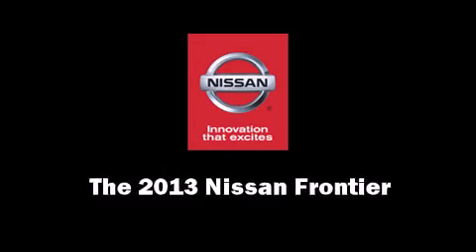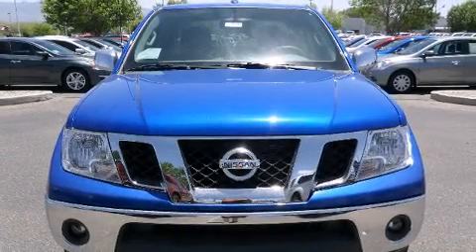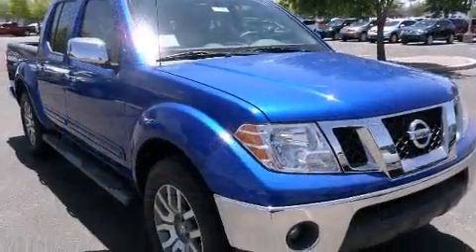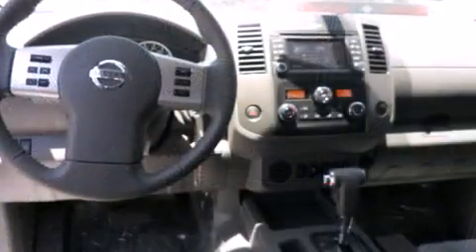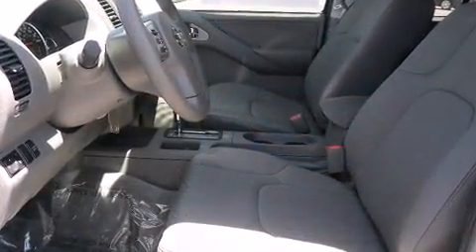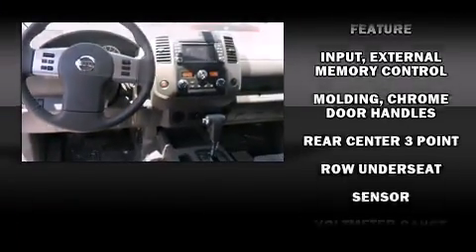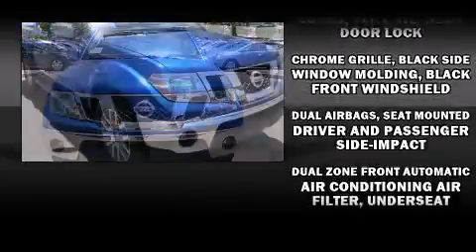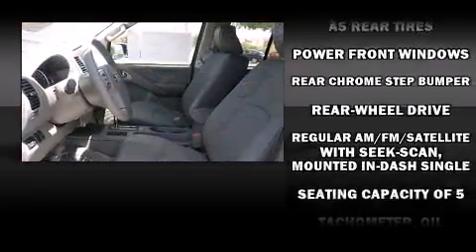2013 Nissan Frontier SL in Albuquerque, NM 87114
Reliable Nissan
9951 Coors Blvd. NW

Take command of the road in the 2013 Nissan Frontier. This 4 door, 5 passenger truck offers the latest in technological innovation and style. Under the hood you'll find a 6 cylinder engine with more than 250 horsepower, providing a smooth and predictable driving experience. It includes heated seats, delay-off headlights, a rear step bumper, heated door mirrors, power windows, cruise control, a bedliner, and remote keyless entry. Features such as automatic climate control and leather upholstery prove that economical transportation does not need to be sparsely equipped. Premium sound drives 10 speakers, providing you and your passengers a sensational audio experience. Nissan also prioritized safety and security by including: dual front impact airbags with occupant sensing airbag, front SIDE impact airbags, traction control, anti-whiplash front head restraints, ignition disabling, and 4 wheel disc brakes with ABS. For added security, dynamic Stability Control supplements the drivetrain. We pride ourselves in consistently exceeding our customer's expectations. Please don't hesitate to give us a call.